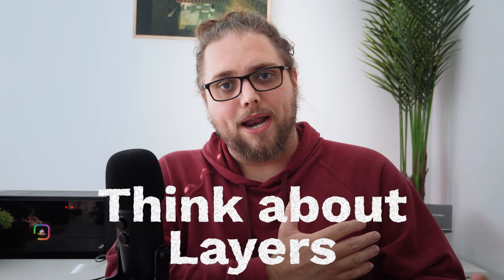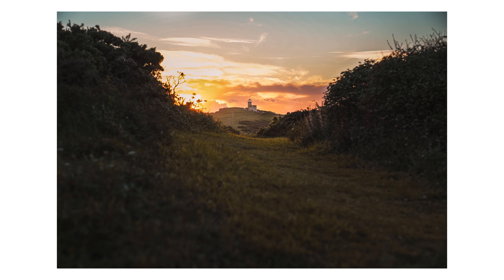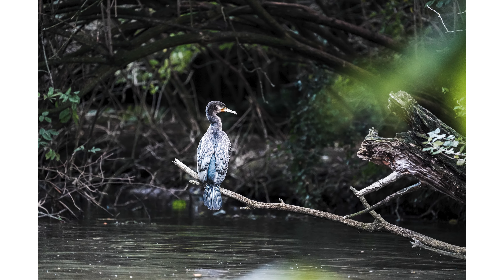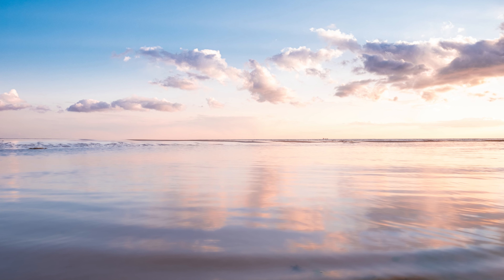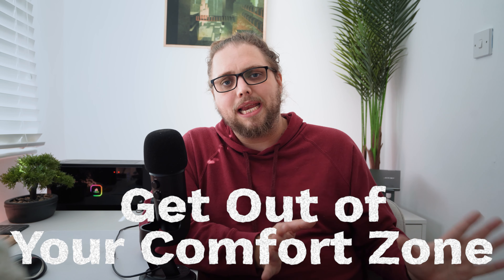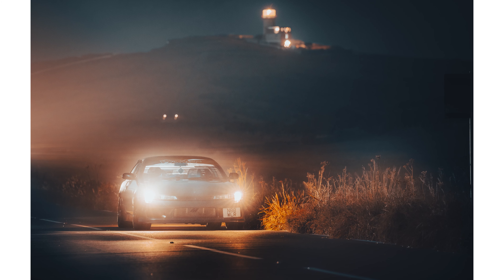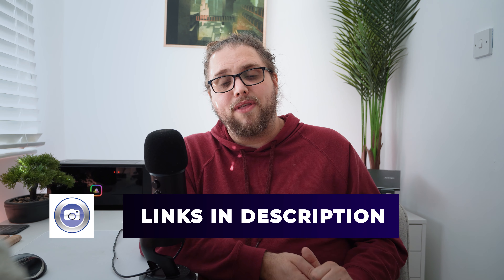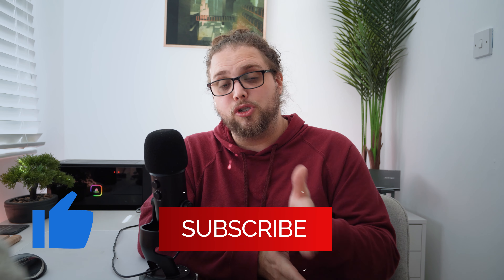5 Tips That Will Change Your Photography | Tutorial Tuesday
These aren't your standard photography tips, we've all heard about shooting at sunset, using golden hour and all the usual tips. We're talking about some different things you can do that can really help you improve your photography and will make an instant difference.

We're looking at deliberate composition, getting out of your comfort zone, layering your photos and loads more.